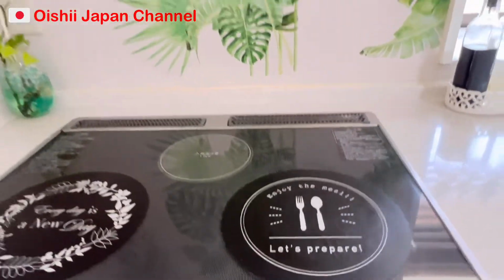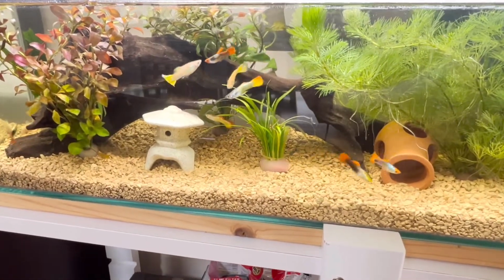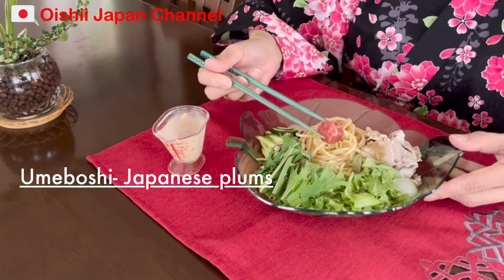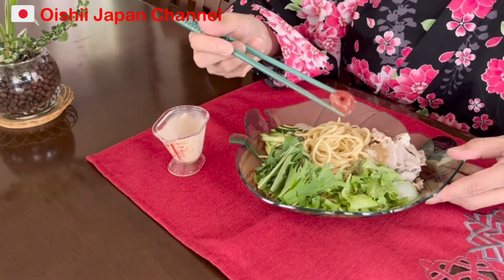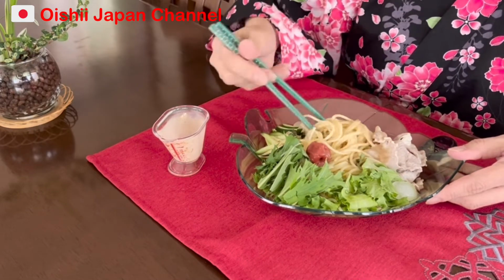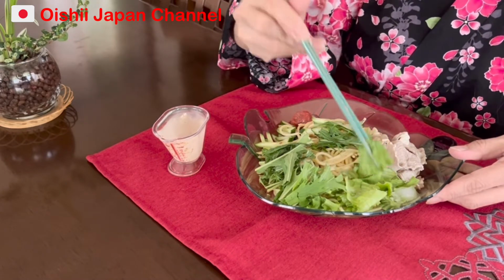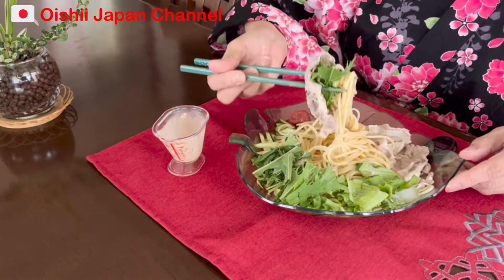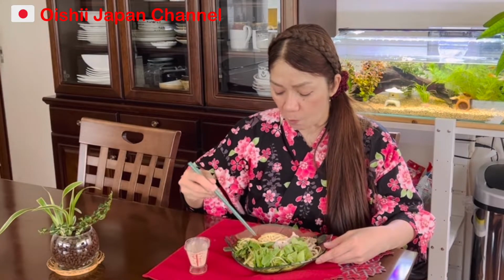CHILLED PORK SHABU SHABU PASTA SALAD WITH HOMEMADE DRESSING || MEET MY NEW BUDDY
Konnichiwa, Hello everyone. On this video I am sharing a chilled pasta dish that is timely for the summer season. It is chilled pork shabu shabu pasta salad with homemade sesame dressing. And I am happy to introduce to you the new buddy in the house, enjoy watching and hope you like it guys.

Cucumber
Japanese mustard green
Lettuce
160g pasta
salt for the pasta
100g thinly slice pork
Japanese plum(optional)

Sesame dressing:
4tbsp ground sesame seeds
2tbsp sugar
1tbsp soy sauce
1tbsp apple vinegar
1tbsp sesame seed oil
4tbsp Japanese mayonnaise
1tbsp dashi soup stock